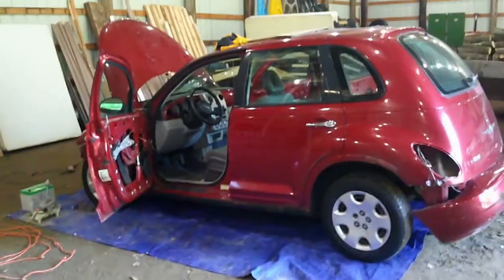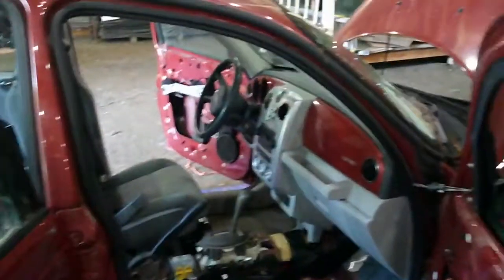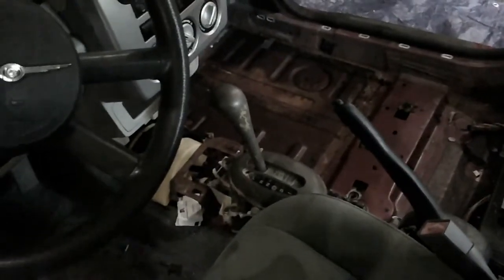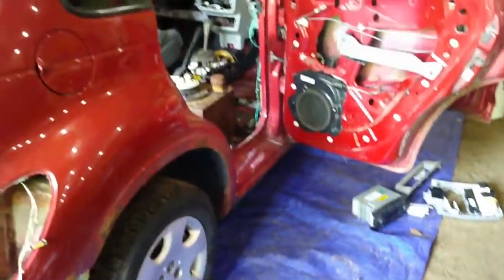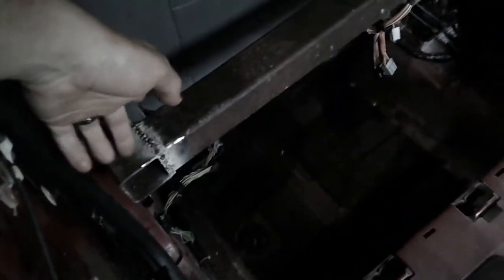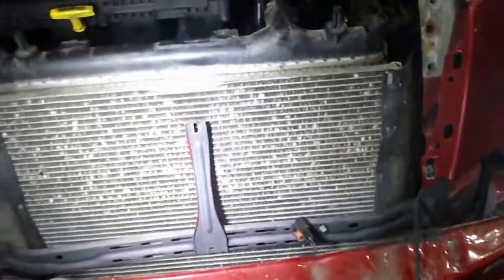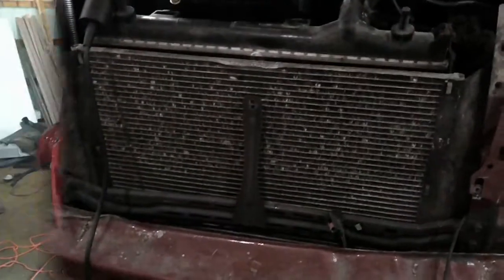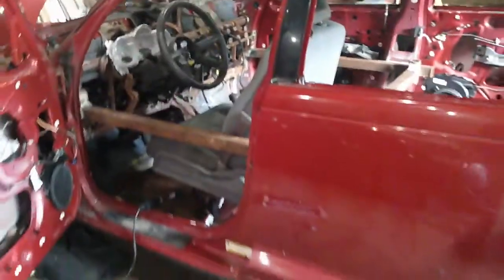PT Cruiser Derby Car Build (Complete Build)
This video shows my progress from start to finish highlighting the key things I set up as I make my derby cars. This was a 2007 PT Cruiser that I got last fall and I thought it just had a bad fuel cell.

Turns out the wiring was bad from the motor to the tank (I think a bad ground), so for the first time I directly wired my fuel cell to my battery and a toggle switch on top of all the normal stuff I do when making my derby cars.